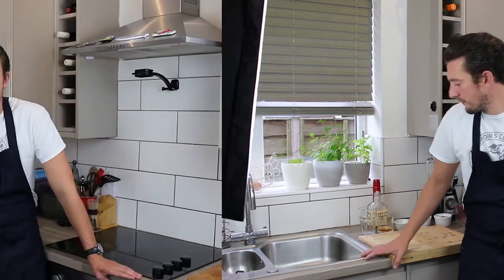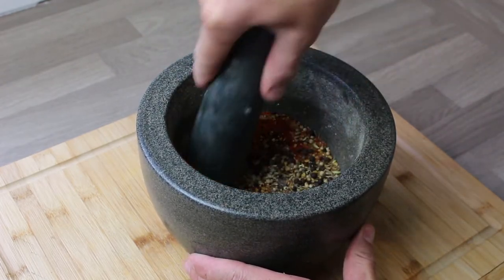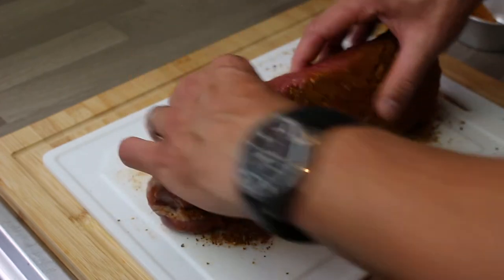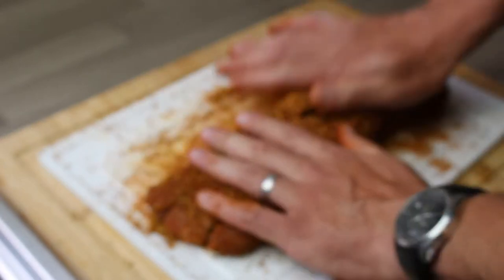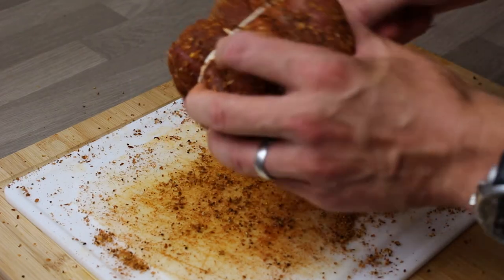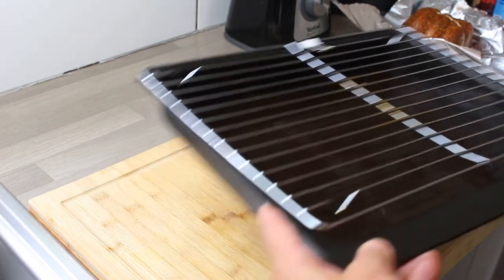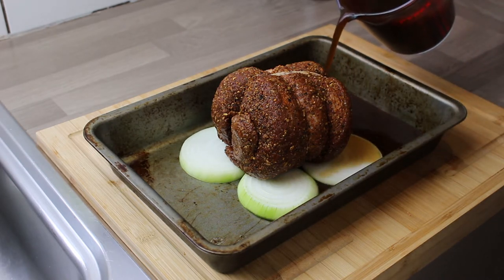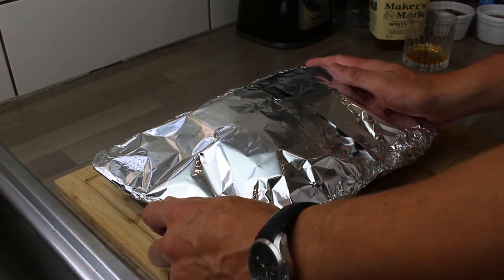How to Make Barbecue Pulled Brisket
Sweet, spicy, soft & perfectly moist pulled beef brisket in a barbecue sauce.

Oven Temp for Brisket - 160C degrees (325 F)

Beef:
Beef Brisket - 1 Kilogram
Panch Phoron - 2 Table Spoons
Mustard Seeds - 1 Table Spoon
Black Pepper Corns - 2 Teaspoons
Light Demerara Sugar - 2 Teaspoons
Smoked Paprika - 2 Teaspoons
Cayenne Peppper - 2 Teaspoons
Beef Stock - 250ml

Barbecue Sauce:
Red Wine Vinegar - 200ml
Light Brown Sugar - 40g
Bourbon (Whisky) - 50ml
Coke - 50ml
Tomato Ketchup - 125ml
Worcestershire Sauce - A Few Splashes!
Brisket Pan liquid - 100ml